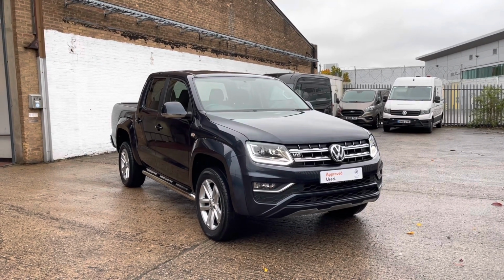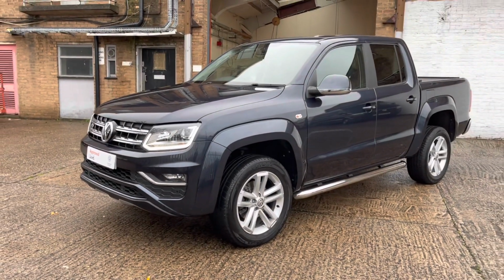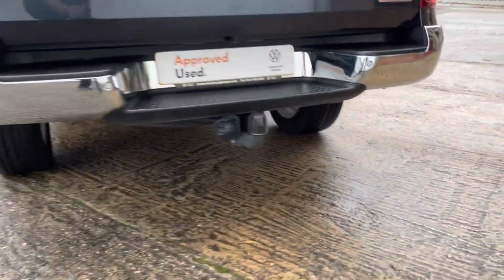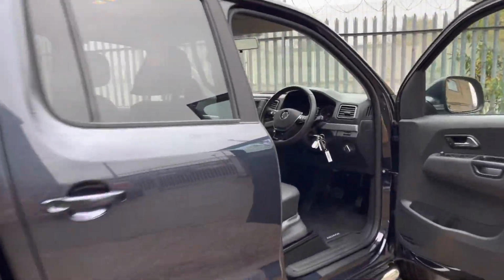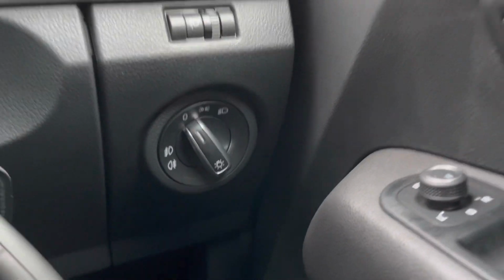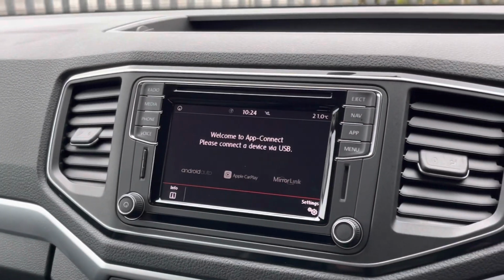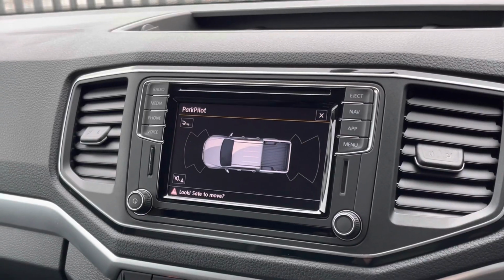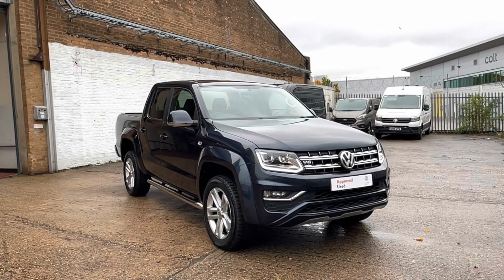Volkswagen Amarok Highline 3.0TDI V6 258PS Highline 4 Motion Auto at Van Centre Birmingham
Here we have for you a Volkswagen Amarok 4 Motion in Starlight Blue

Registration KY70 NNV
Miles 7384

Key Features

BI Xenon headlights with LED daytime running lights
Chrome Style grille with V6 badge
Front and rear parking sensors
Reverse camera
Park Pilot tech for front and rear parking sensors
Chrome side styling bars
19" Alloy wheels
Power folding heated mirrors
Mirror caps and door handles painted in body colour
Privacy glass towards the rear of the truck
Roll n Lock load cover
Vienna leather seats
Leather wrapped steering wheel with multi function switches
Dual climate heater
Air Con
App Connect
6.3 Colour touchscreen media system
Dab radio
Park Pilot technology